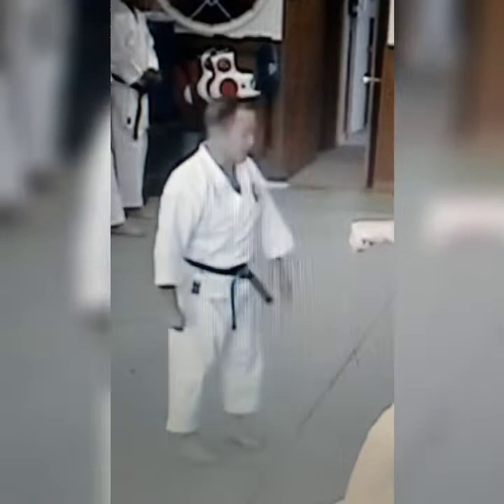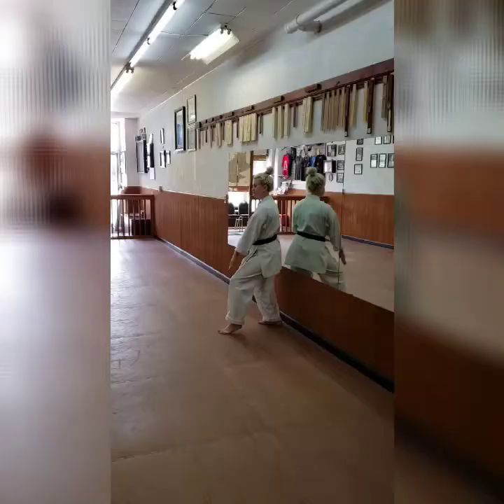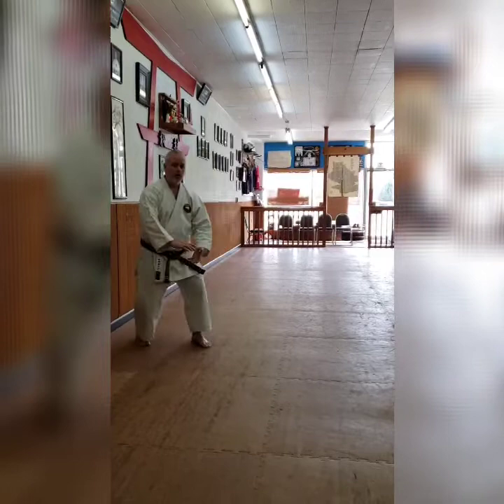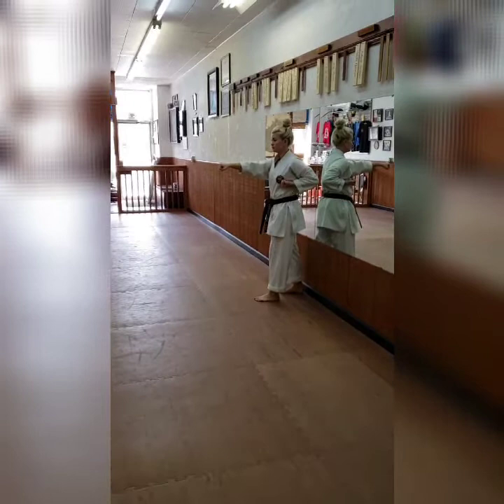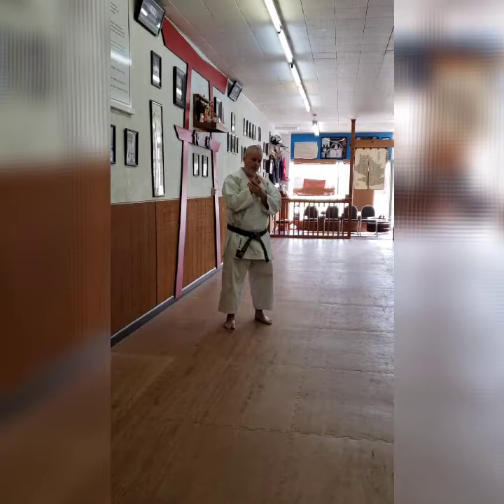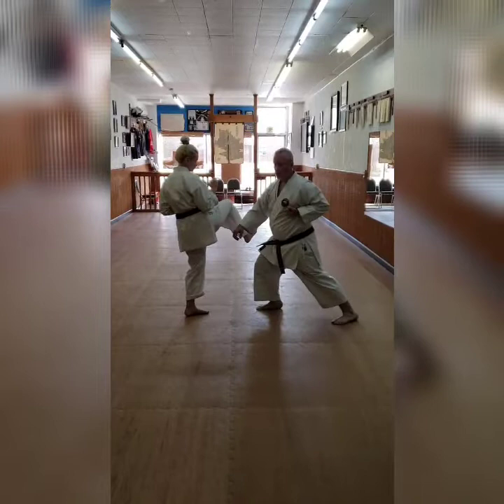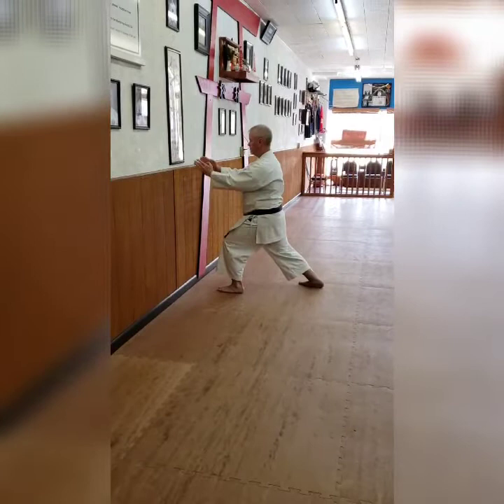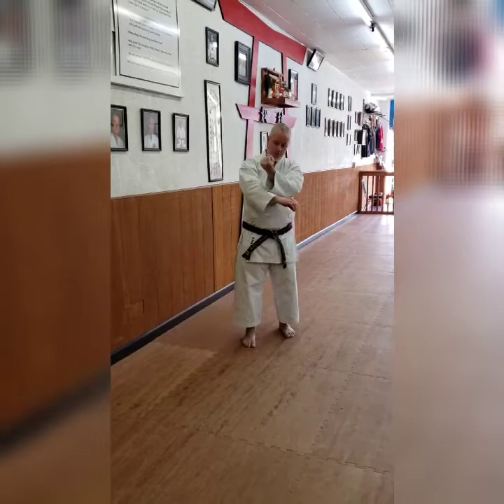Matsubayashi ryu Nagamine Sensei and Mastin Dojo 11 moving basics Part 2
This video is meant to assist beginning and intermediate students